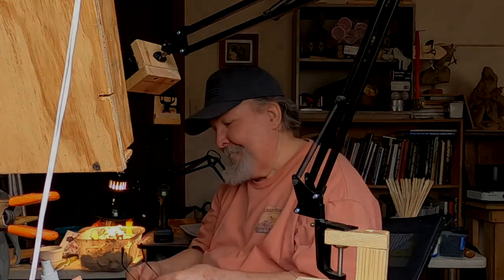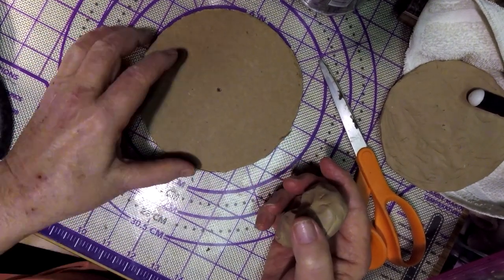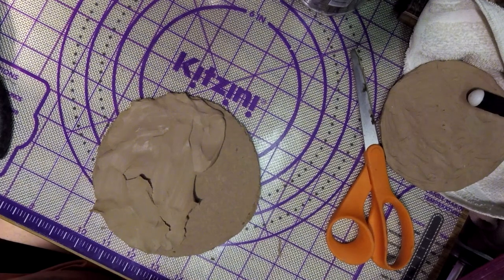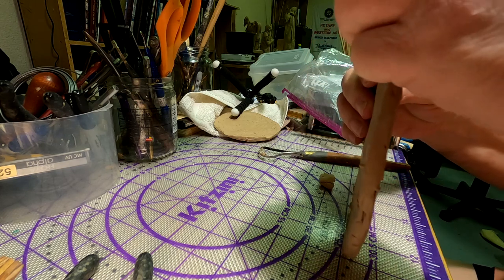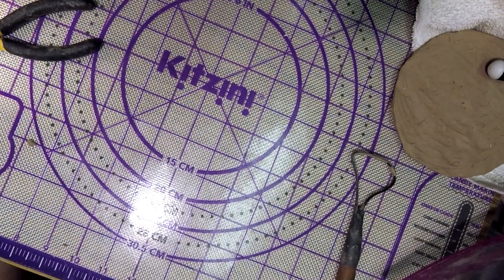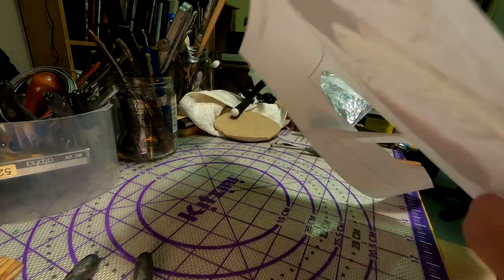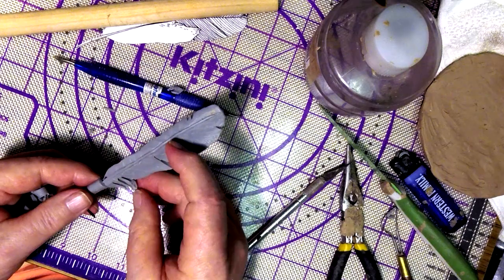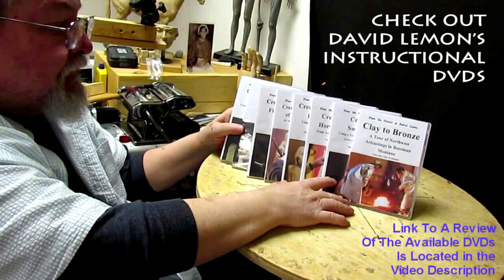Crazy Horse - A New War Shield and A Feather for his Hair